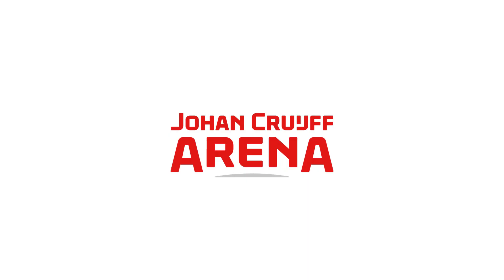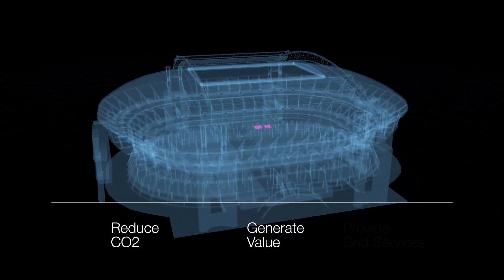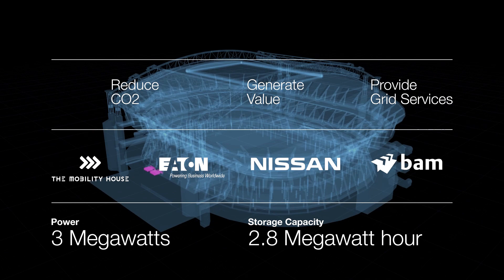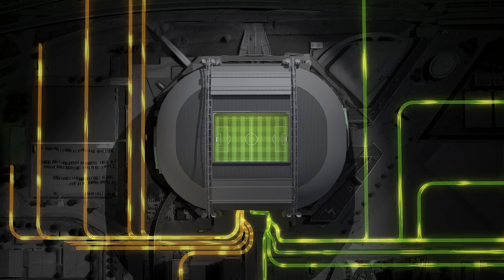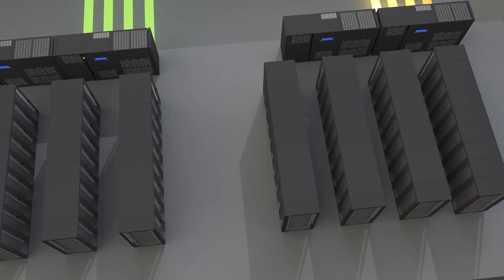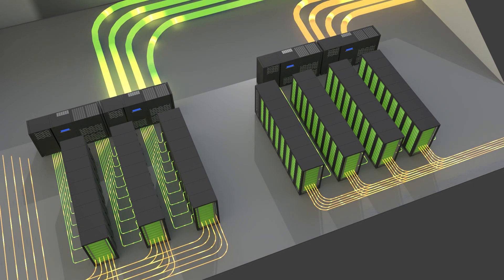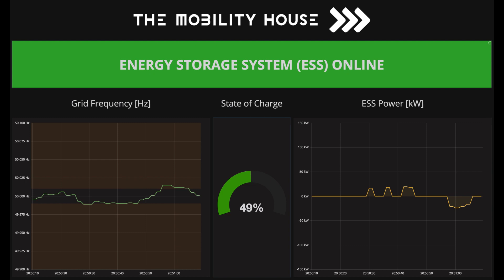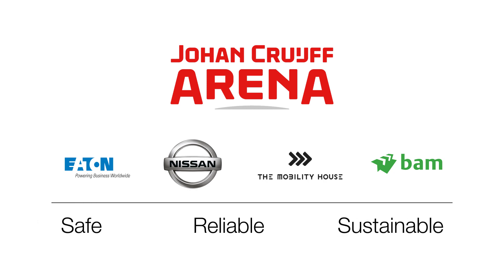Onthulling Batterij Johan Cruijff ArenA